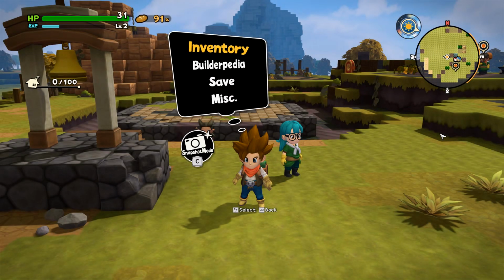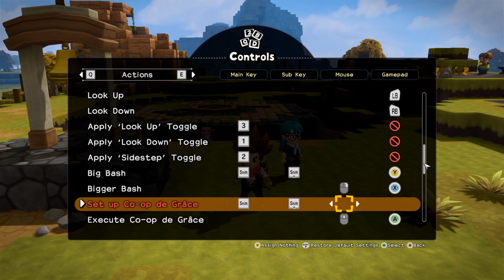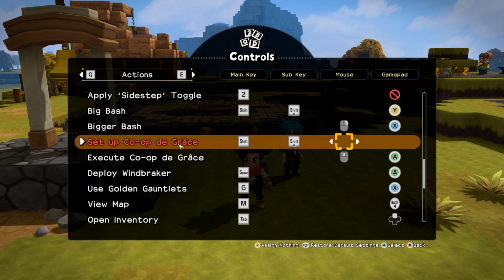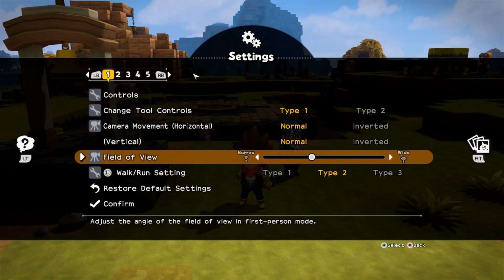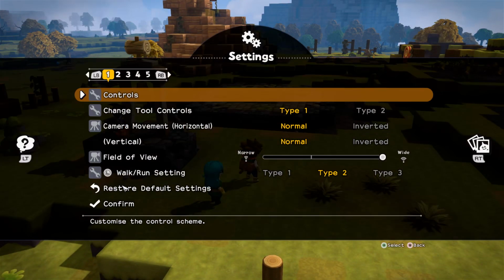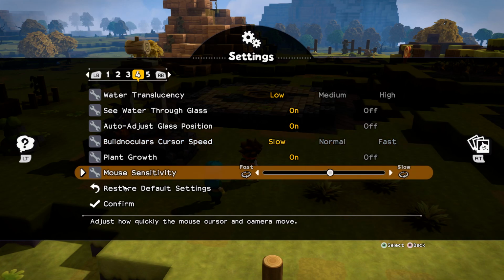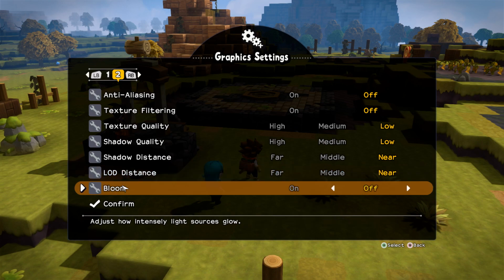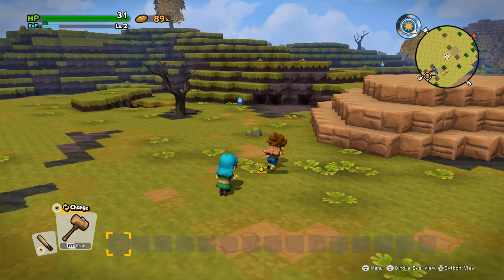Changes & Improvements | PC Port of Dragon Quest Builders 2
I'm going to inform you on all noticable differences of the PC version of Dragon Quest Builders 2 compared to the PS4 and Switch versions of the game. Like performance, graphics quality, additions and even what's gotten worse than before. I also invite all of you to an art-contest on my Discord-server!  Enjoy! :)

Please support me and/or join me

Fan Mail to:
BenXC
Postfach 10 04 10
40704 Hilden
GERMANY

And here you also got a playlists to all videos I ever made:

My Equipment

Elgato Game Capture HD60 S:

Blue Yeti Mic:

Logitech c920 Webcam: